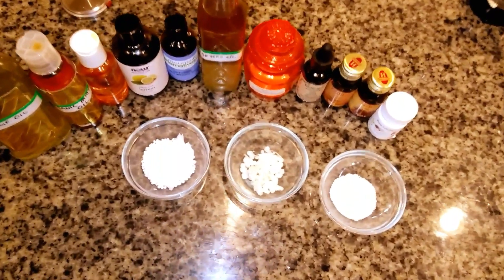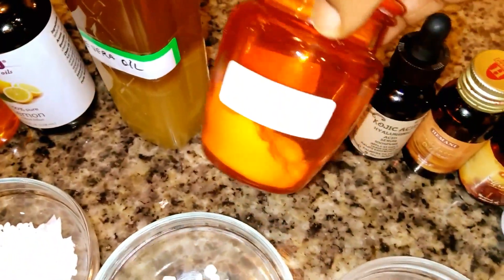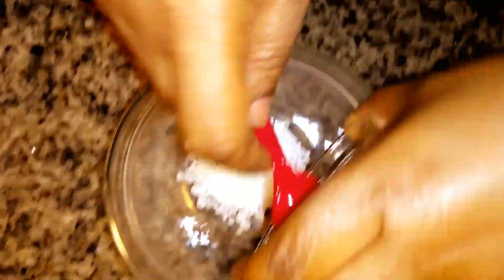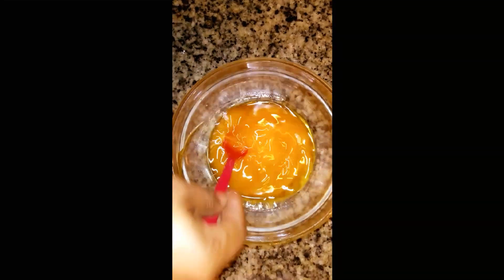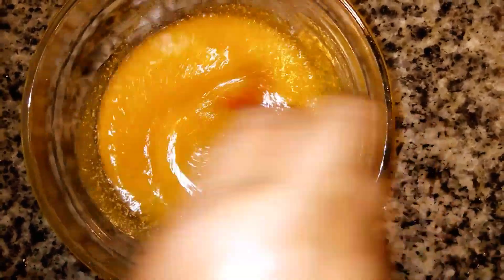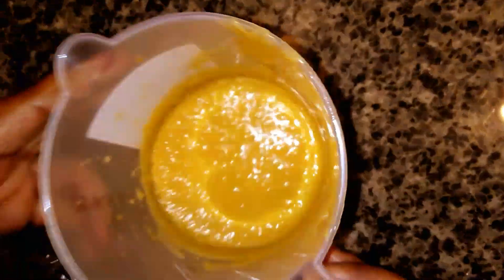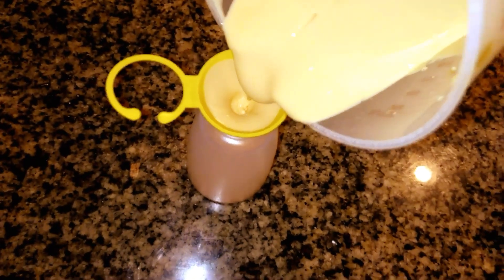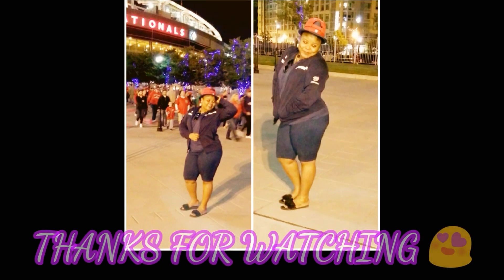HOW TO MAKE ORGANIC SKIN LIGHTENING GLOWING FACE LOTION FROM SCRATCH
Hey lovers, In this video I will be showing you how to make your own organic Face lotion from scratch. This lotion will help you achieve a Glowing, lightening beautiful skin .

Get Up to 40% Cash Back When you shop on your favorite stores online with Ebates.

Please note that I am only showing you what I used that worked for me, I am not a professional.
If you have a pre-existing skin condition, consult your doctor before use.